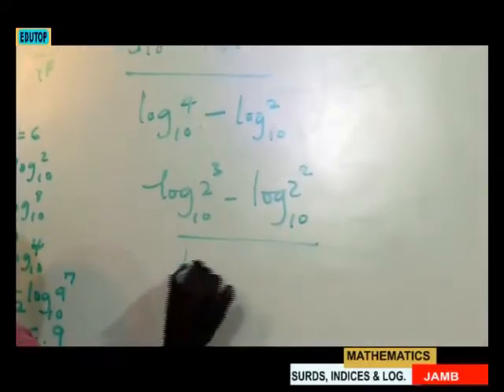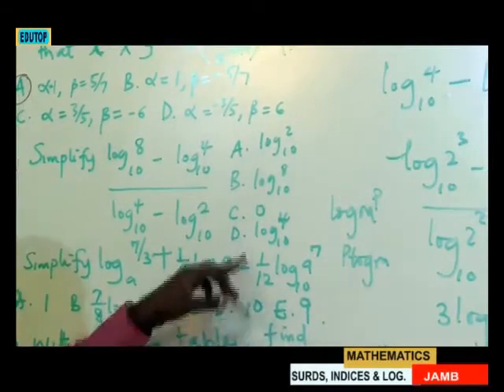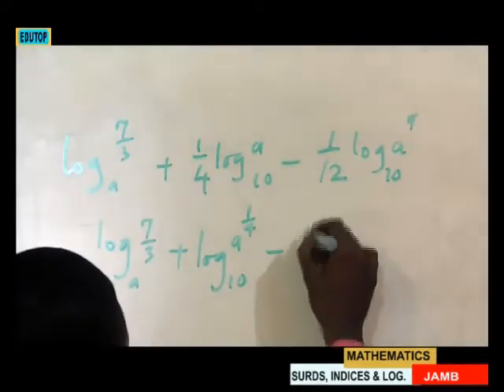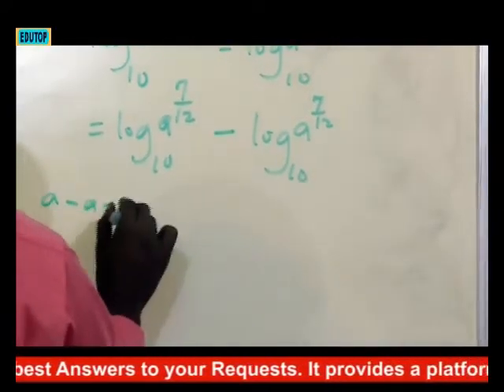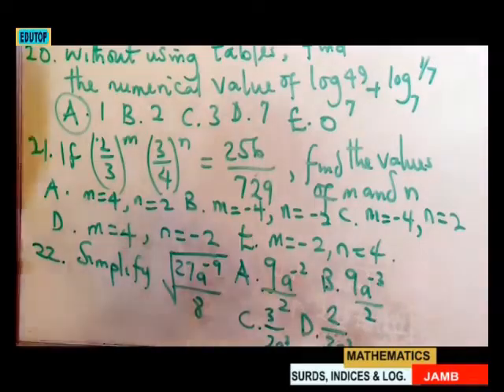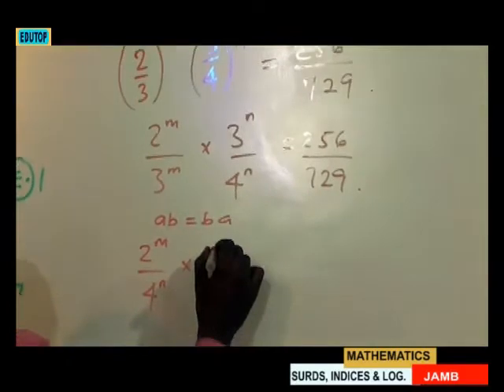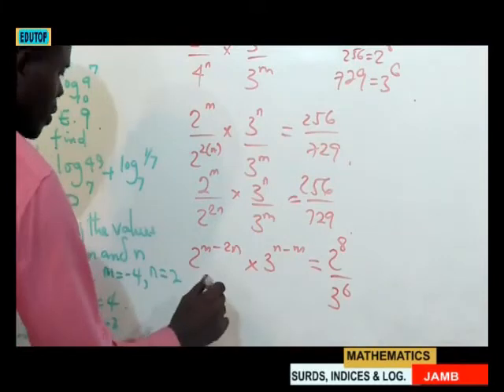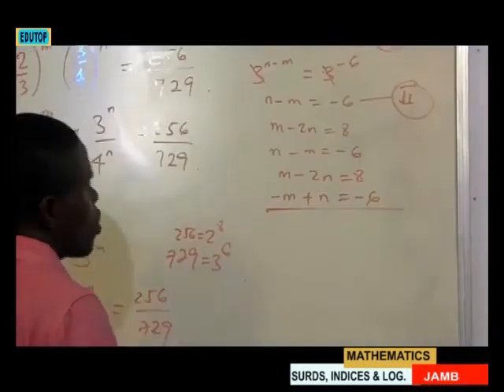(MATHEMATICS FOR JAMB STUDENTS PART 1) Lesson 16